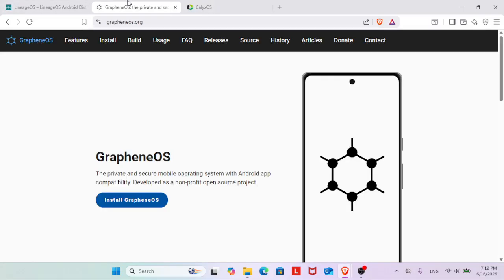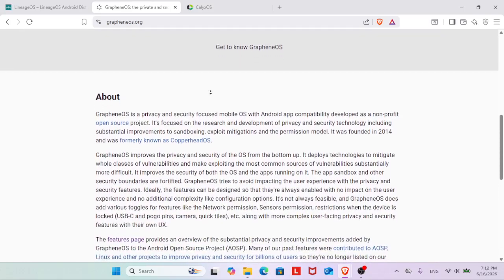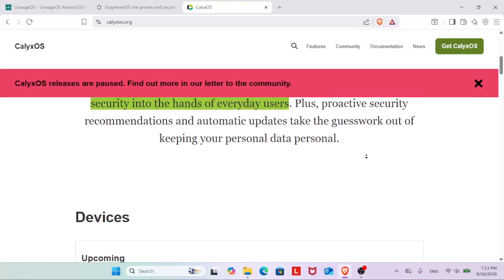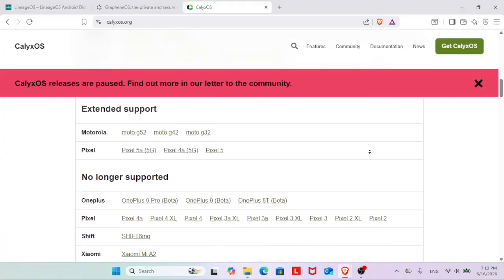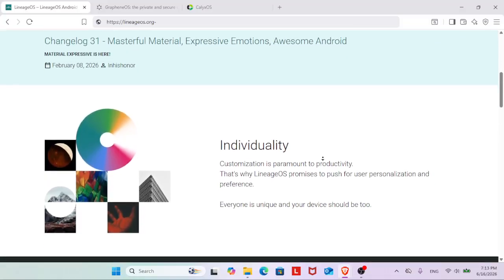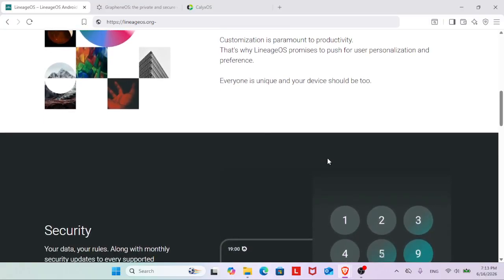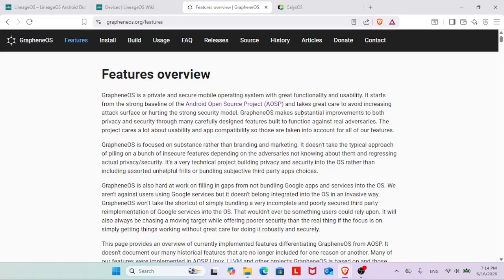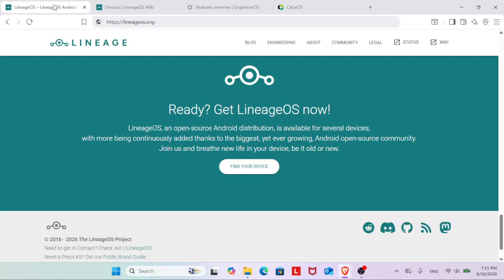LineageOS vs GrapheneOS vs CalyxOS (2026) — Which One Can Your Phone Actually Run?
🔒 LineageOS vs GrapheneOS vs CalyxOS (2026) — all three are privacy-focused Android ROMs but they don't all run on the same devices, and most people pick based on reputation rather than checking compatibility first. This breaks down which phones each OS actually supports and which one makes the most sense for your device in 2026.
WHAT YOU'LL LEARN:

✅ Which Android phones are compatible with LineageOS, GrapheneOS, and CalyxOS in 2026 and how do you check yours?

✅ What are the real differences in privacy, security model, and usability between all three ROMs?

✅ Which ROM is the easiest to install and daily drive without breaking essential apps in 2026?
MINI-FAQ

Which phones can run LineageOS, GrapheneOS, and CalyxOS in 2026? What is the real privacy difference between LineageOS, GrapheneOS, and CalyxOS? Which de-Googled Android ROM is easiest to install and use daily in 2026?